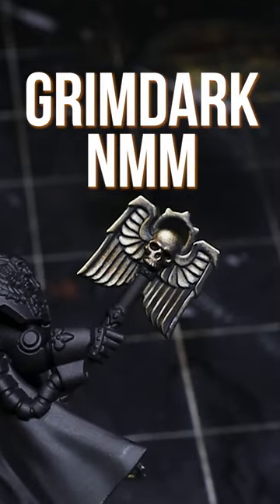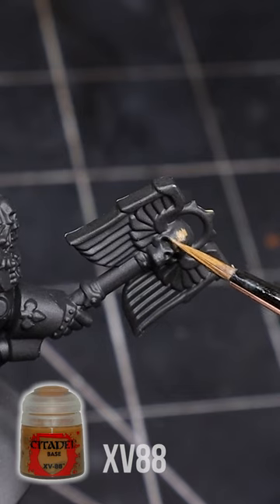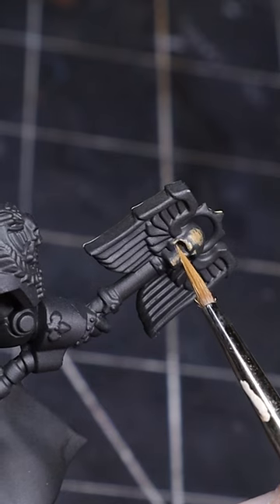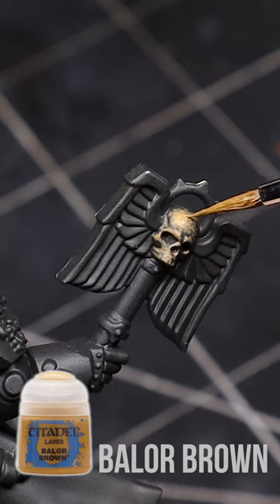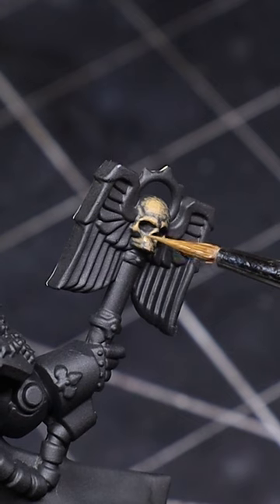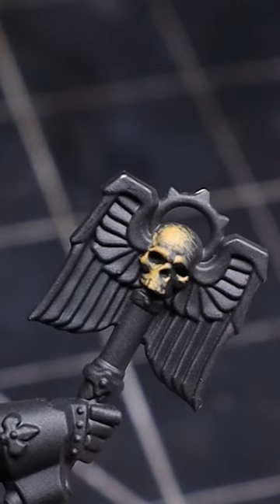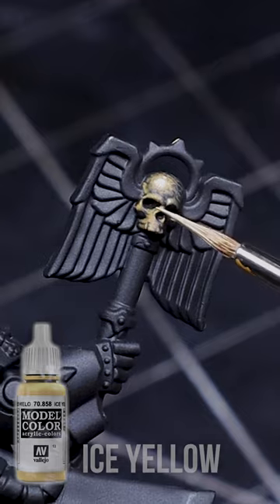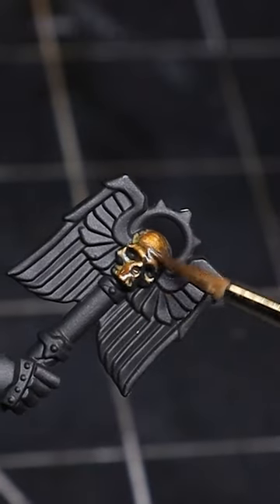Grimdark NMM Tutorial - BEGINNER FRIENDLY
Heres how I paint Non Metallic Metal for my warhammer 40k miniatures. Great for space marines, eldar, mechanicus, and orks.
This is super beginner friendly and requires zero glazing or wet blending.